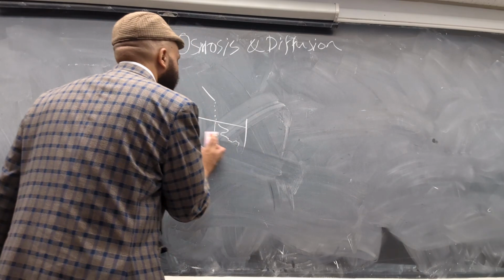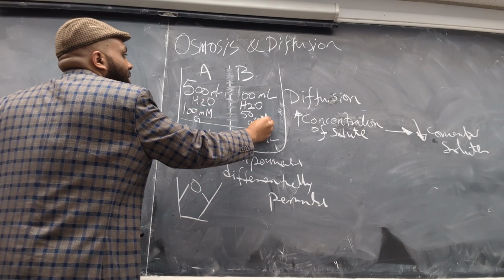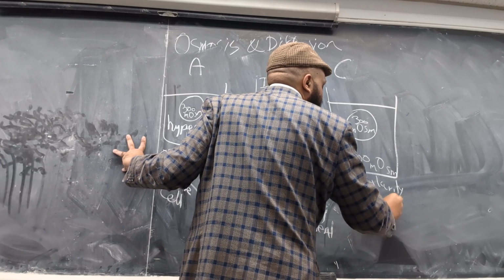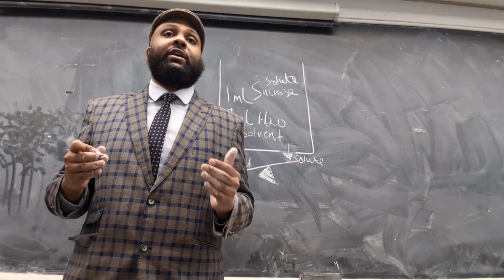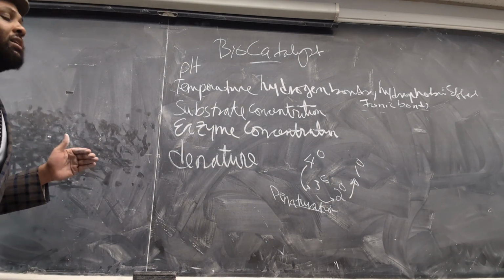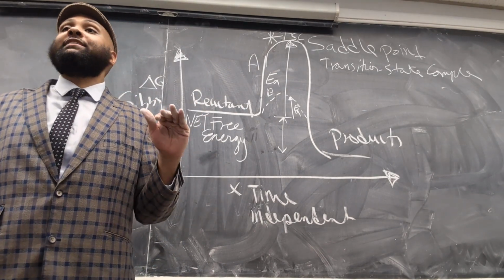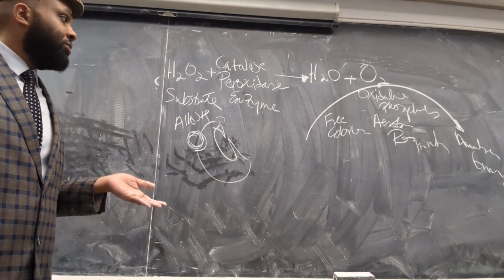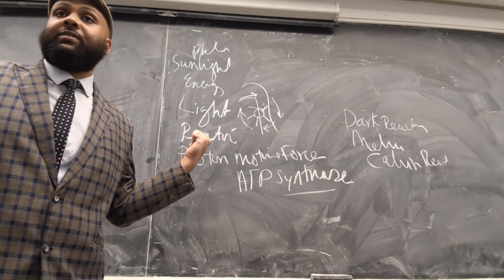Enzyme properties, Diffusion and Osmosis and Photosynthesis lab 🧪🧫